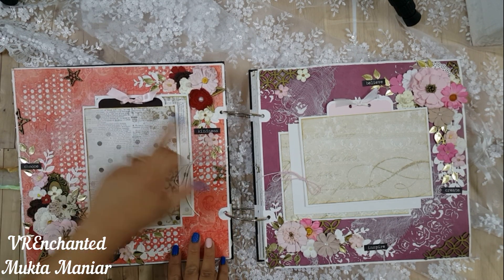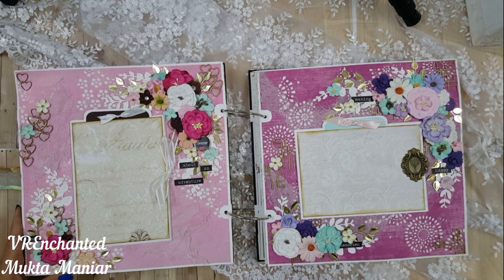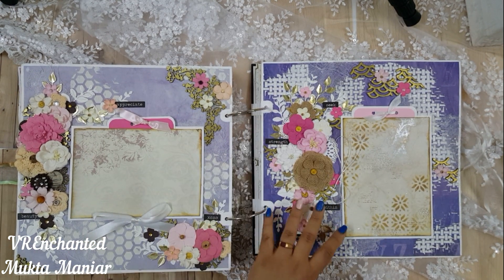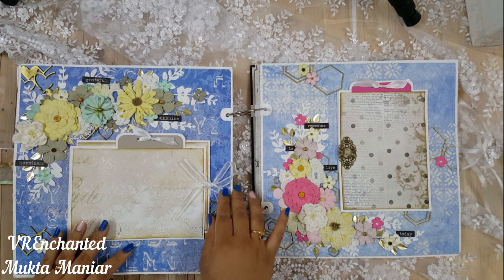Best Rainbow Scrapbook - Moments in Time Mixed Media Scrapbook - Mini Album **SOLD**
Hello guys

Today I have really fun mixed media scrapbook for you all.Most you must have seen my mixed media layout which I made a few days back...I guess in June and while I was making it I was thinking to make a mixed media scrapbook and use this as the cover for it. and finally I was able to complete this project.
To hold this massive project, I built a custom sized box which was all white and covered in white lace...I choose white to bring out all the colors used in this project. To keep it simple, I gave the lid of the box an acetate window...so the scrapbook peeping out breaks the monotony of white box. Love the way this has turned out to be. The scrapbook inside is 12 inch by 12 inch in size and has 7 pages which is all bound using binder rings. Since its a very chunky scrapbook, I have used 65mm binder rings and so the thickness of this project is near about 3.5".
I hope that you all like my scrapbook. The whole idea was to use up as many old stash of flowers and embellishments as I could. as a crafter we have a lot of unused stuff which is eventually discarded and I decided to use it up this time instead of hoarding it or discarding it. I hope it inspired you all to do the same...Thank you for stopping by.
This channel is dedicated to paper crafting, mixed media, scrapbooking, cardmaking and such